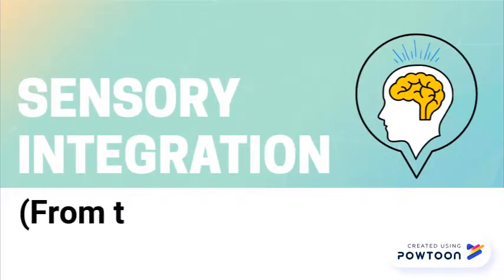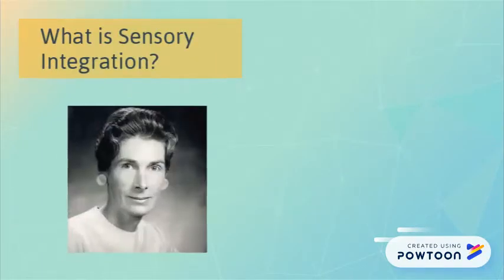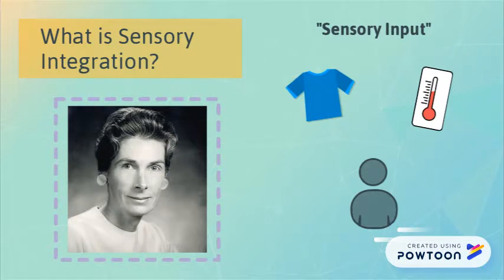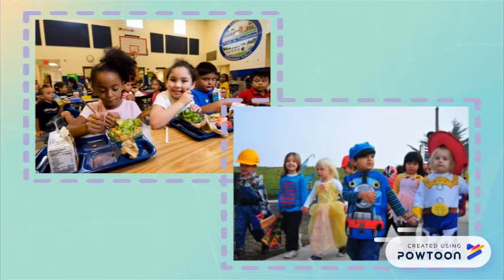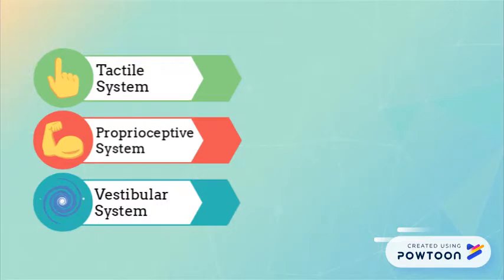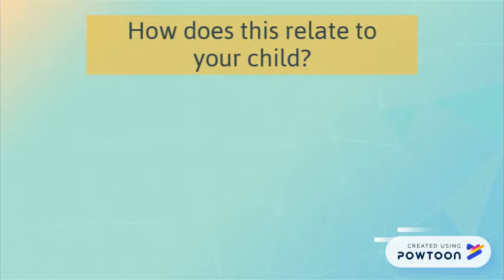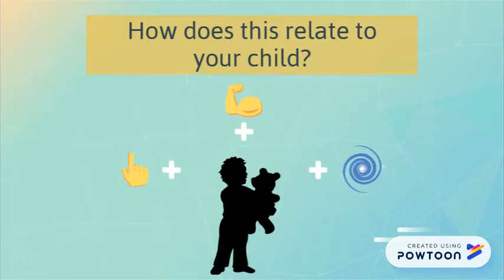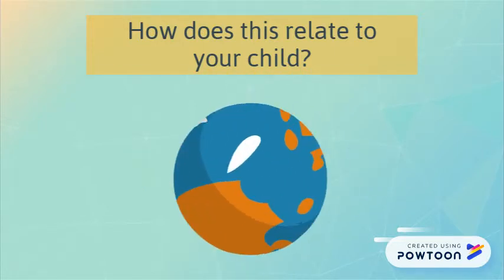What is Sensory Integration?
This video briefly explains what sensory integration is, who created it, and how it relates to your child.